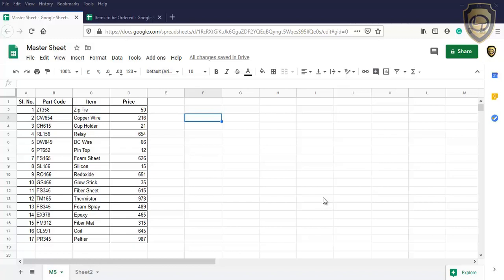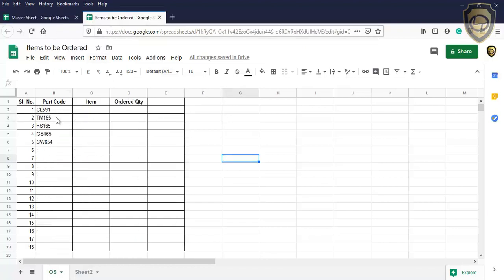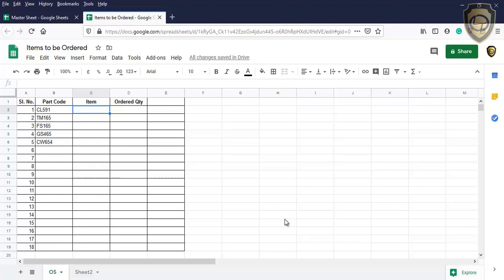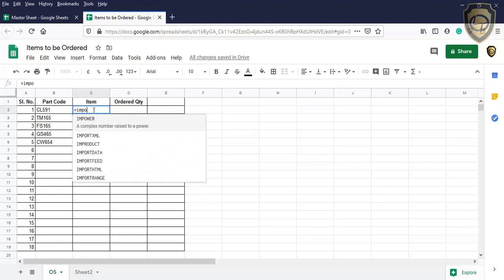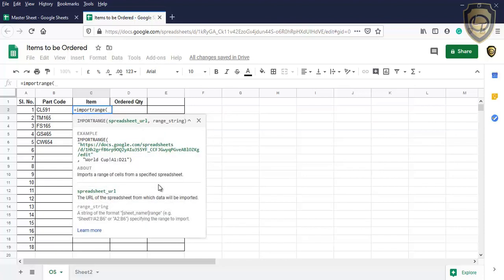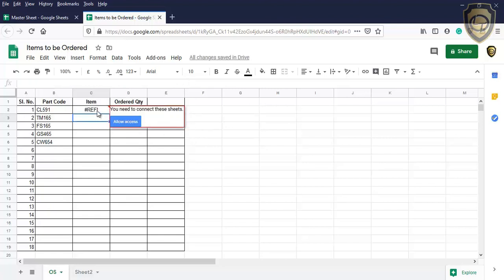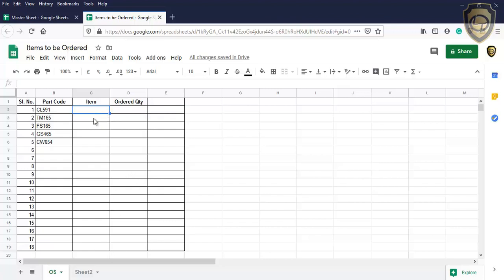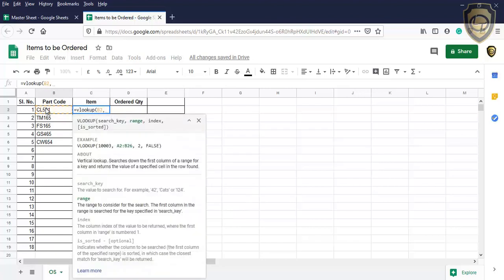How to do VLOOKUP Between two Different GoogleSheets using VLOOKUP and IMPORTRANGE Functions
How to do VLOOKUP Between Two Different Google Sheets using VLOOKUP and IMPORTRANGE Functions